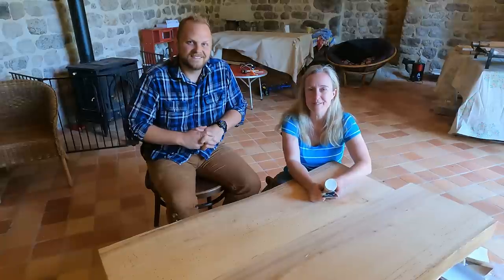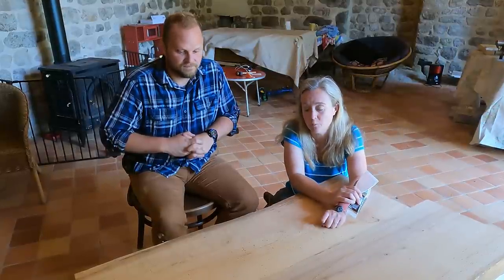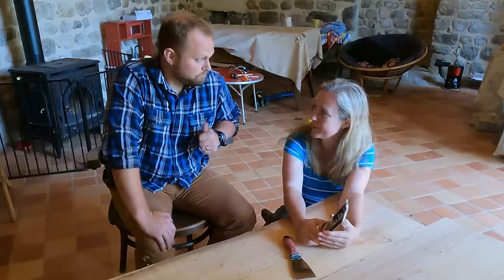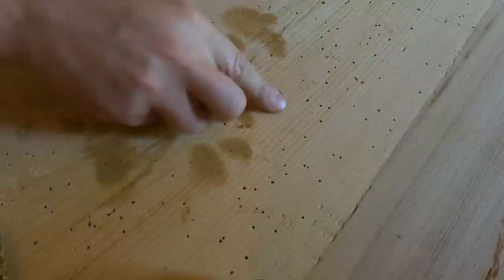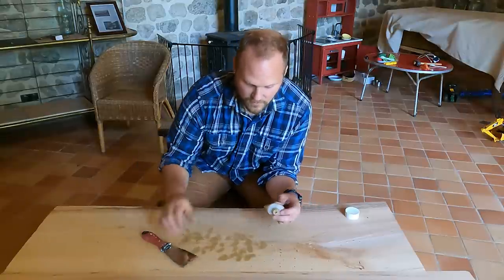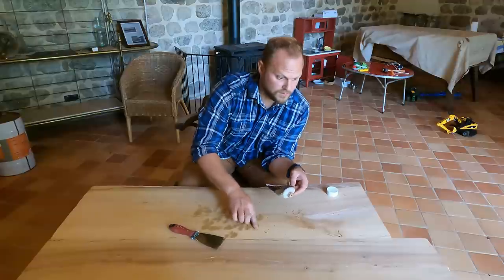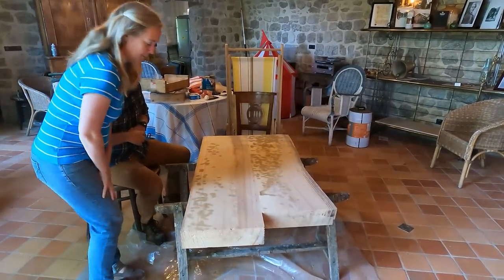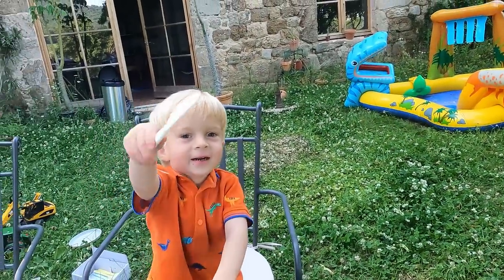Restoring an Unusual Family Heirloom for the Bathroom: Coach House Daily 1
It's Time! Join us for daily (weekday) extracts of our push to finish the chateau's coach house. For background to the project, the push and our new helpers, make sure you’ve watched this video

We are Marc, Amy, Clement and Juliette, a French-English family restoring a 33 room medieval chateau and huge estate in southern France. Follow our award-winning, historically-sensitive restorations and our journey towards self-sufficiency and sustainability, with plenty of laughter along the way.

We have just launched a brand new channel,  @LostGardensofChateauRosieres  to showcase our gardens and estate project.